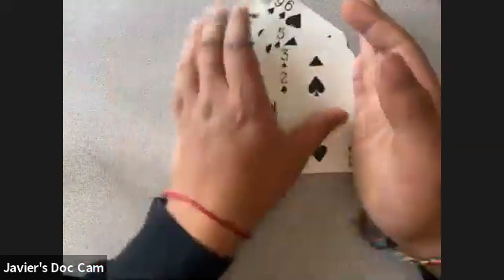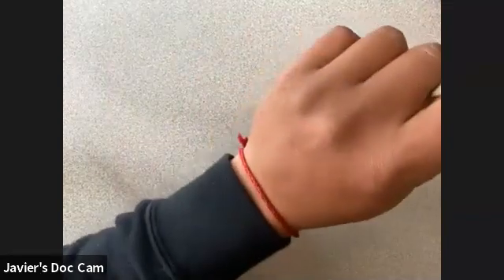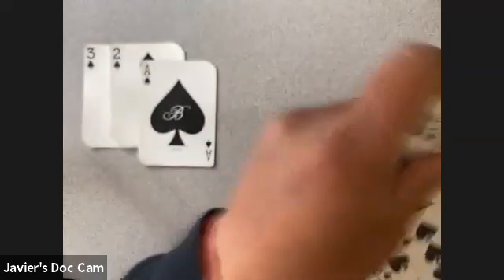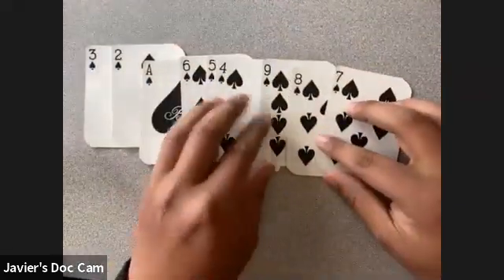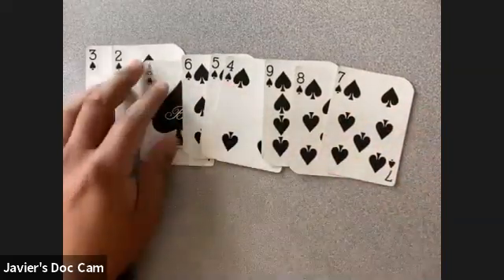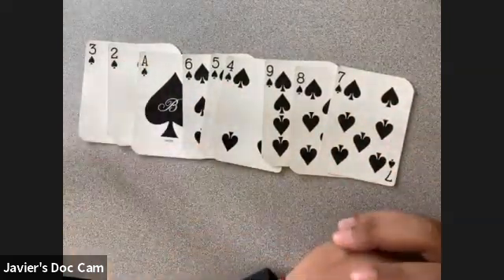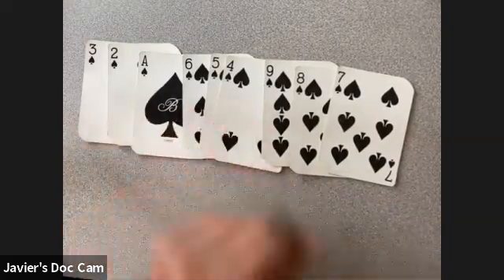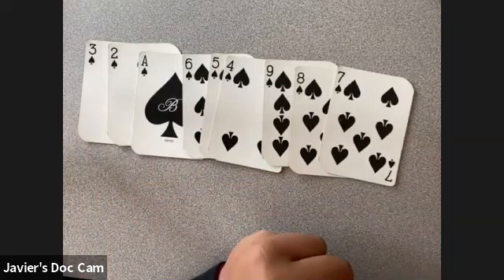Math Monday: Ascending/Descending Numbers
Let's say we shuffle a set of cards from 1-9 and lay them down side by side. How many cards can we find that are ascending? How about cards that are descending? We will explore how to find arrangements that have a certain amount of ascending and descending numbers.